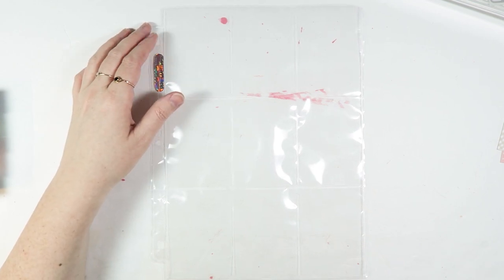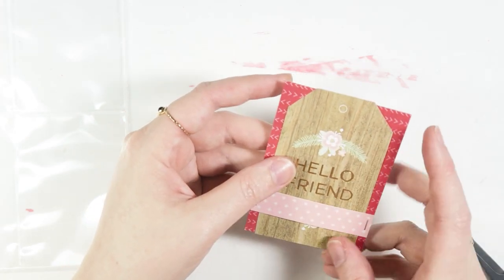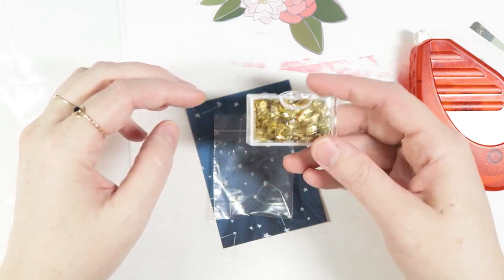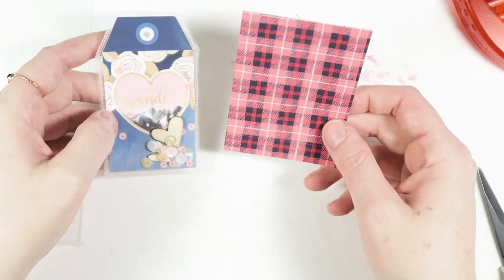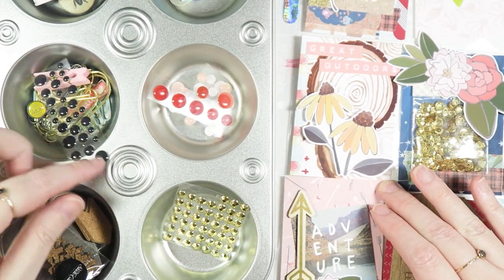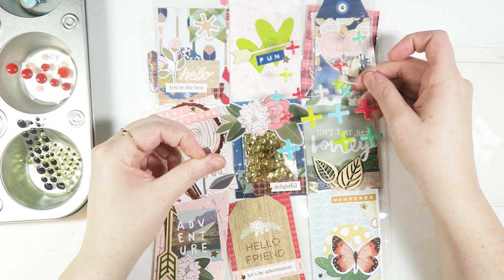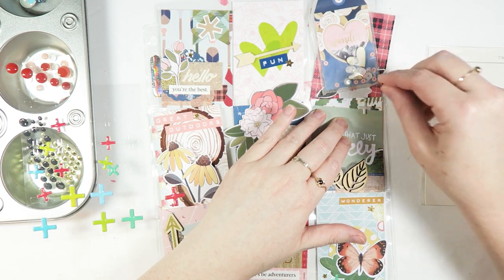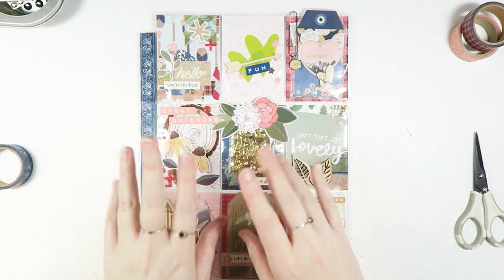POCKET LETTER // Creekside by 1 Canoe 2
Today I'm sharing a process video for a nature themed pocket letter!

Want one of my creations? Visit my Crafty Club to see how you can get monthly mail from me, of projects you've seen here on my channel!

~*~ S T U F F    M E N T I O N E D ~*~

~ Tombow MONO Permanent + Adhesive
~ Tombow Foam tape
~ Tombow Xtreme Adhesive
~ Pocket pages

~*~ WHAT I USE TO PRINT/CUT MY DIGITAL ITEMS ~*~

~ The printer I use
~ The paper I use
~ The paper trimmer I use
~ Silhouette Portrait
~ Cricut Explore Air 2
~ My favorite fussy cutting scissors

~*~ PRINTING TIPS ~*~

~ Download the files and unzip them to access. If you can't find the files, try searching your computer for "ac_".
~ For diecuts, I pull the the images up in my cutting software and edit them for size and arrangement.
~ For papers, I pull the patterns into Photoshop.
~ Before printing, select the highest photo printing quality settings possible on your printer. I typically choose the best glossy paper option on the highest print quality setting (it lays down more ink and makes a richer print even though I use matte paper). Personally, I would rather use a little more ink to get a better print, but the choice is up to you. :)
~ Make sure the scale is set to 100%.
~ Make the borderless option turned on.
~ Printed colors may vary slightly depending on your printer, paper, settings, etc.
~ I'm not able to provide more tech support than what is listed above, but Google and Youtube are your friends!